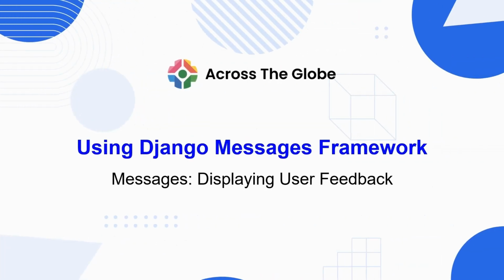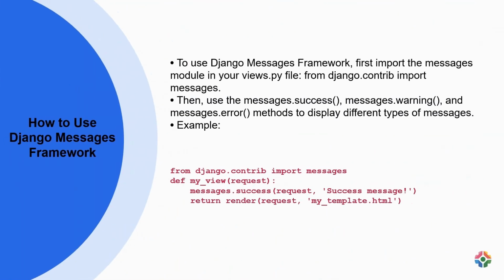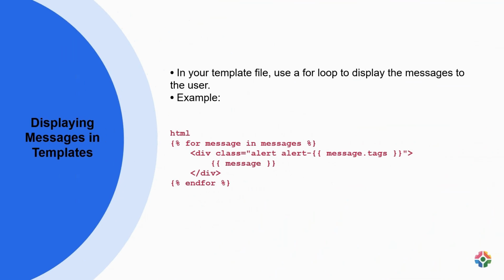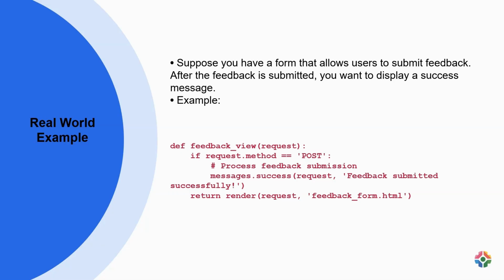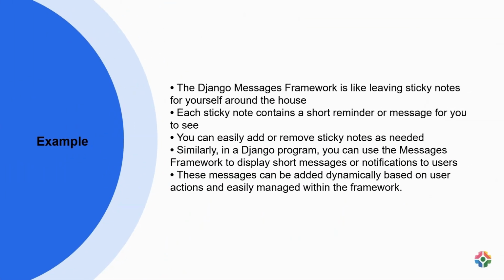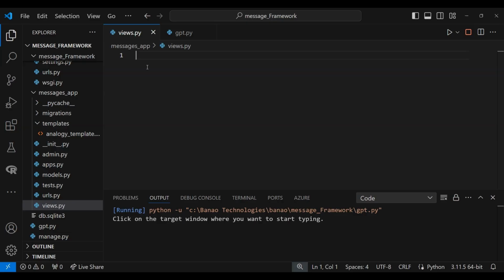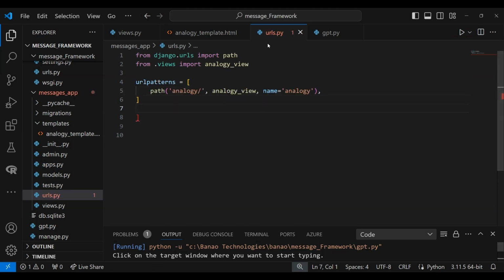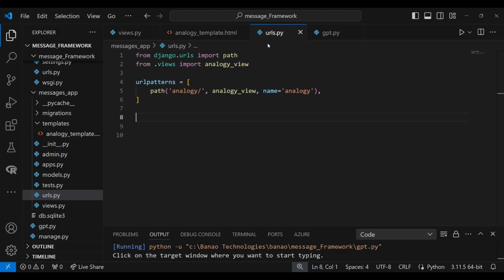Lecture 24: Using Django Messages Framework: Displaying Feedback to Users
In this tutorial, you will learn how to use the Django Messages Framework to display feedback to users in your web applications. The Django Messages Framework is a built-in feature that allows you to present different types of messages, such as success, warning, or error messages, after an action has been performed. This feature helps provide useful feedback and enhances the user experience by showing the message on the next page load, ensuring users are aware of the action's result before continuing.
Topics Covered
 Using Django Messages Framework: Learn how to integrate and utilize the messages module to display messages in your views.
 Displaying Messages in Templates: Discover how to loop through and display messages in your Django templates.
 Real World Example: Understand how to apply the framework in a practical scenario, such as providing feedback after submitting a form.
Personalized Learning
 This tutorial is ideal for developers who want to improve user experience by providing clear feedback on actions performed within their Django applications.
Certification
 Complete this tutorial to earn a certificate showcasing your expertise in using the Django Messages Framework.